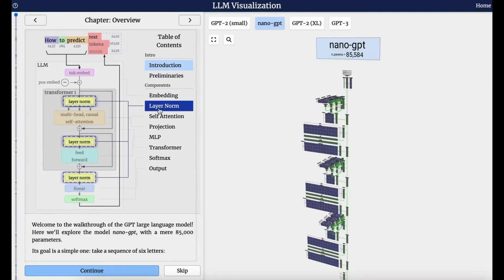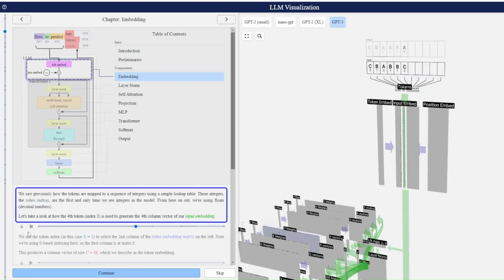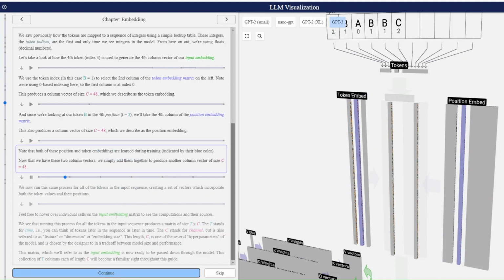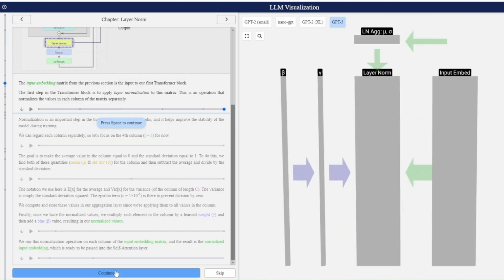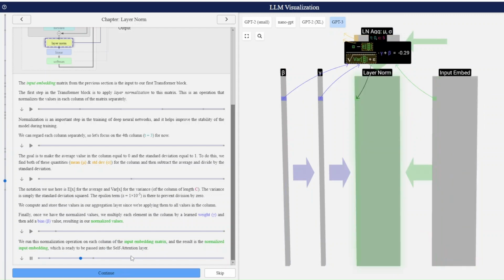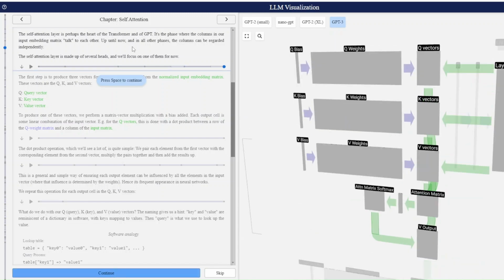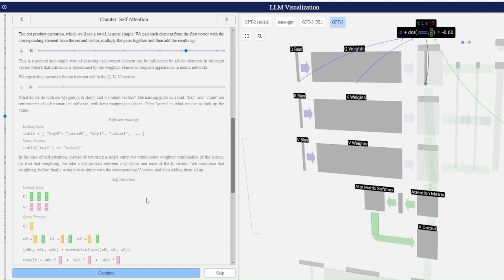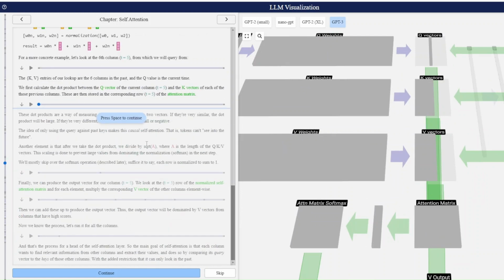Inside GPT: Beautiful 3D Visualization of How Language Models Actually Work | Interactive Tutoria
Dive into the fascinating world of Large Language Models with this interactive 3D visualization! Ever wondered how ChatGPT really works under the hood? This comprehensive guide breaks down the entire LLM architecture - from embeddings to transformers - with stunning interactive visualizations.
See GPT-2 (small), GPT-2 (XL), and GPT-3 in action through an immersive learning experience that combines detailed explanations with dynamic 3D graphics. Perfect for both beginners and technical audiences looking to understand the magic behind AI language models.
🔍 Explore:

Complete LLM architecture visualization
Step-by-step breakdown of each component
Interactive 3D demonstrations
Detailed explanations of embeddings, attention mechanisms, and more
Free access for everyone!

Created by Brendan Bycroft, a New Zealand-based software engineer with expertise in high-performance computing and graphics.